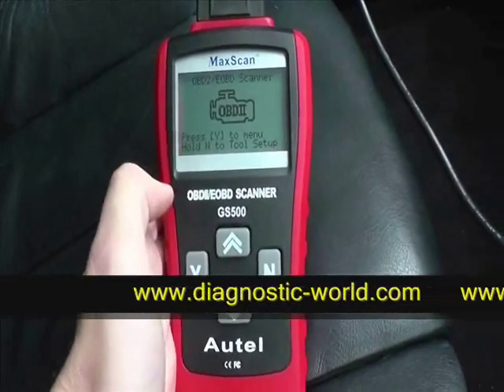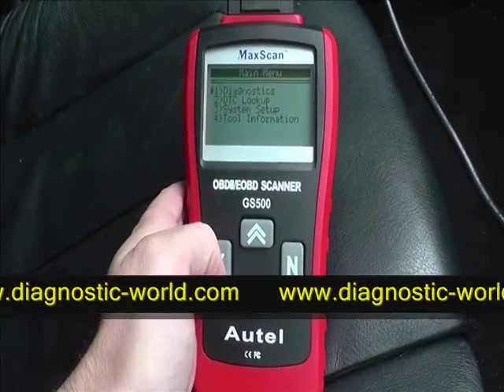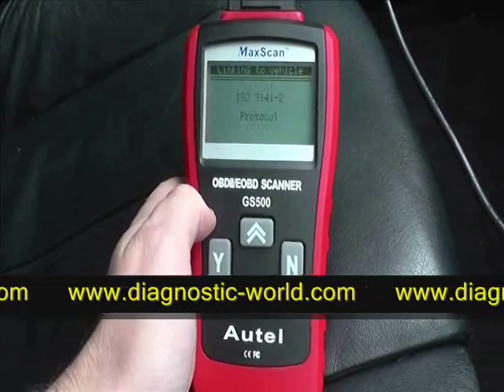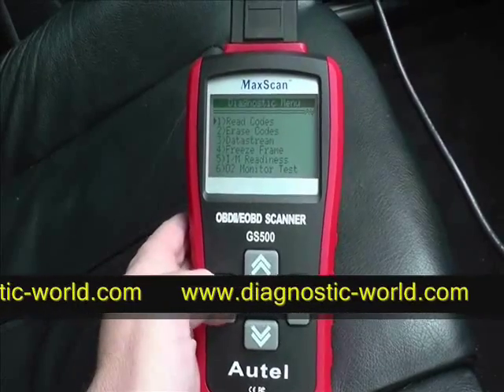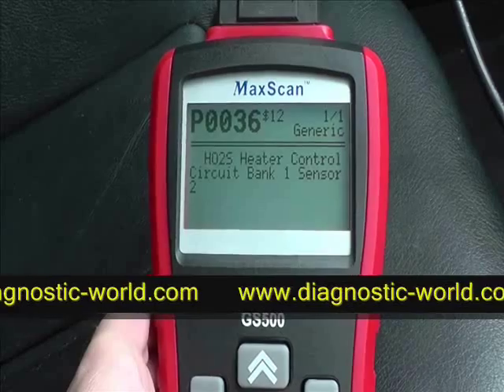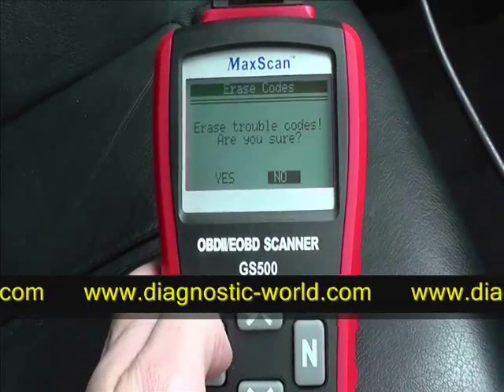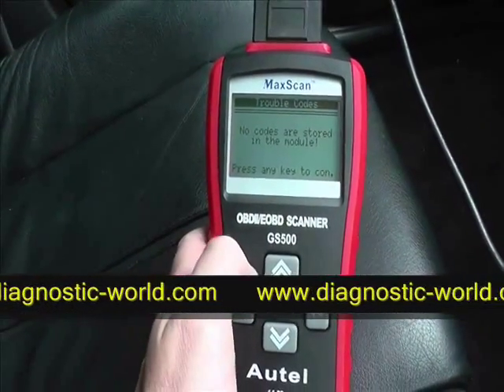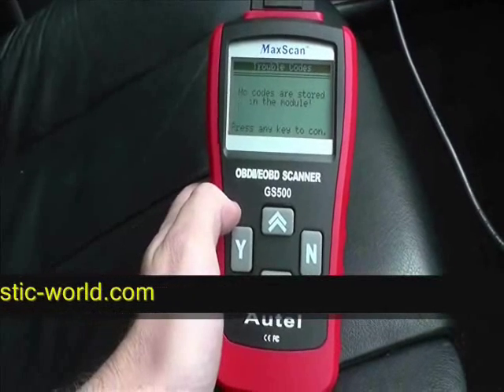VW Diagnostic Fault Codes Read & Clear Engine Excellent